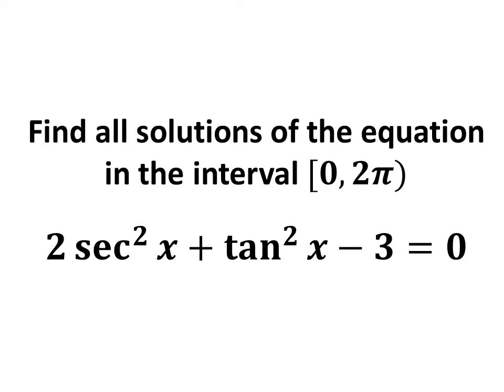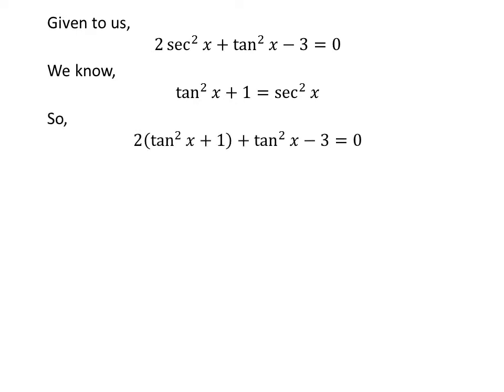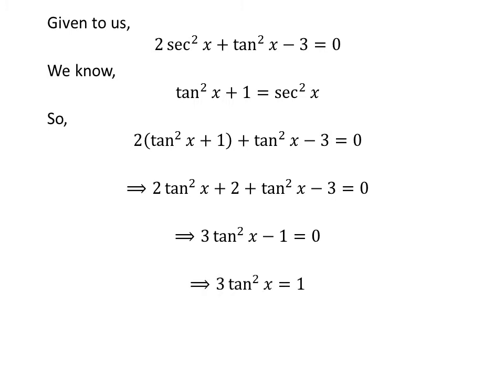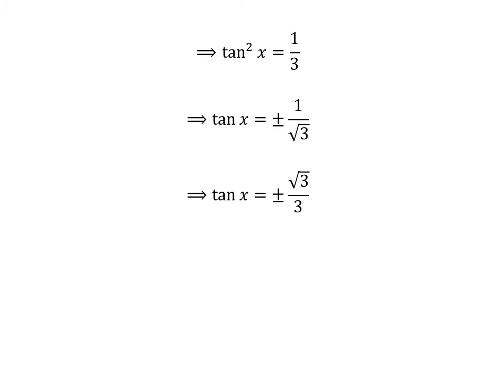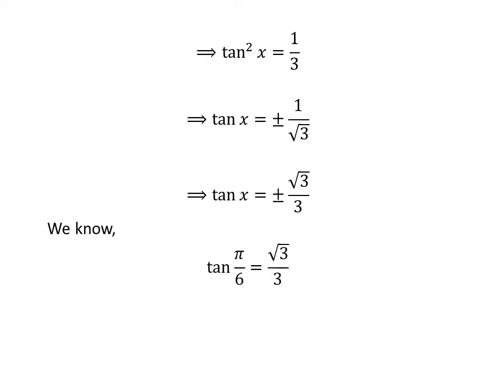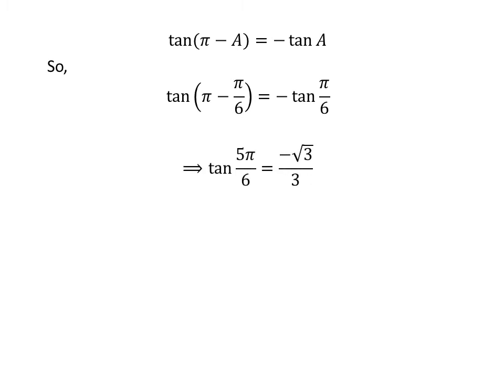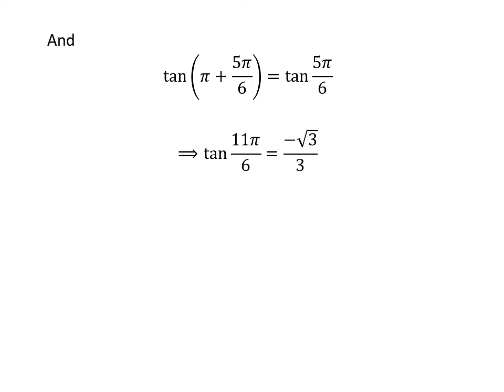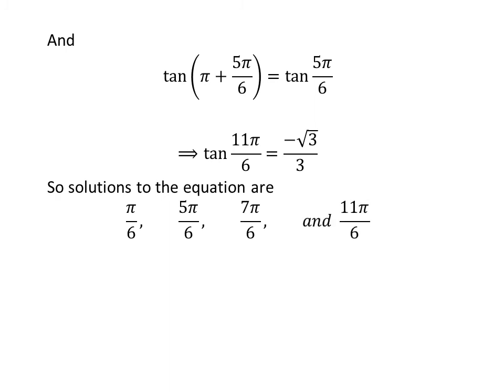2 sec^2 x + tan^2 x - 3 = 0, Find all solutions of the equation in the interval [0, 2π)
In this video, we will learn to solve the equation “2 sec^2 x + tan^2 x - 3 = 0” in the interval [0, 2π). The equation “2 sec^2 x + tan^2 x - 3 = 0” is the thirty fourth question of 2.3 section of the book “Trigonometry by Ron Larson”.

Other topics of this video:
Solve 2 sec^2 x + tan^2 x - 3 = 0
Find values of x when 2 sec^2 x + tan^2 x - 3 = 0
How to solve 2 sec^2 x + tan^2 x - 3 = 0?